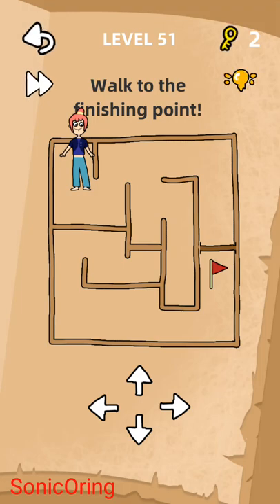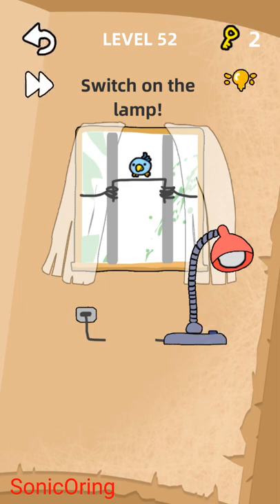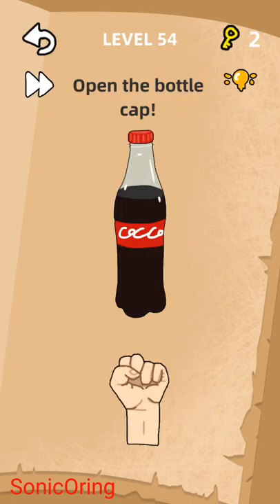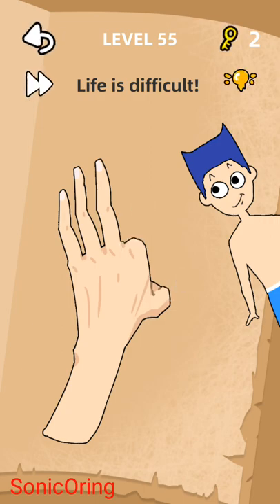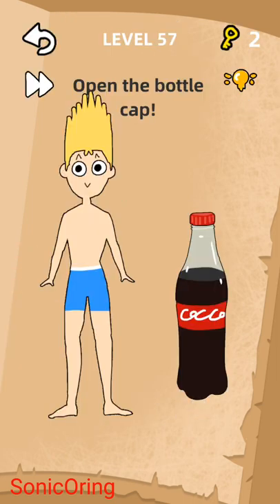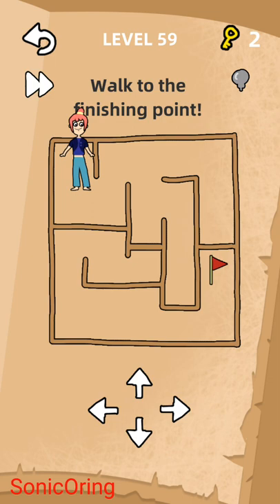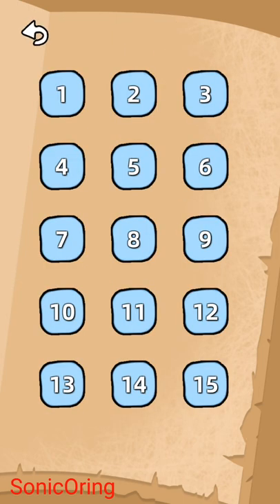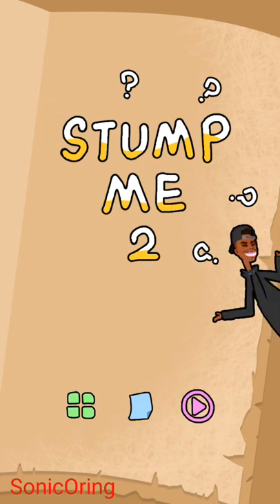Stump Me 2 Level 51 52 53 54 55 56 57 58 59 60 Walkthrough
Solution how to solve Stump Me 2 Level 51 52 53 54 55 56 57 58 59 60 Walkthrough
Stump Me 2 - Brain Puzzle IQ Teasers by Super Masters Games / KOOLBEN
newest brain puzzle IQ challenge and brain test in 2020, can you pass it